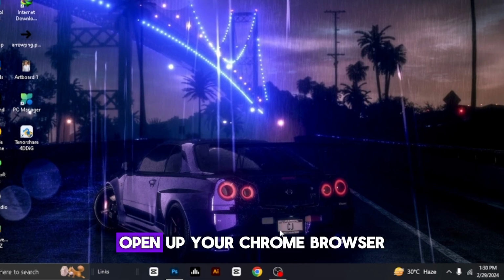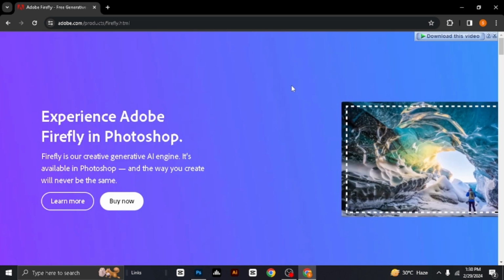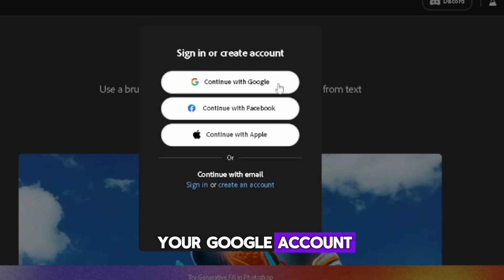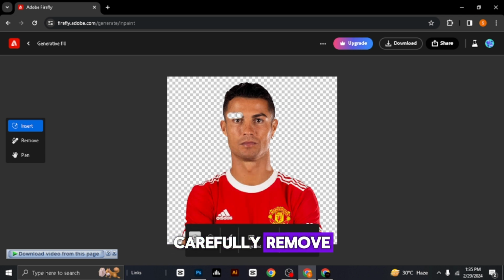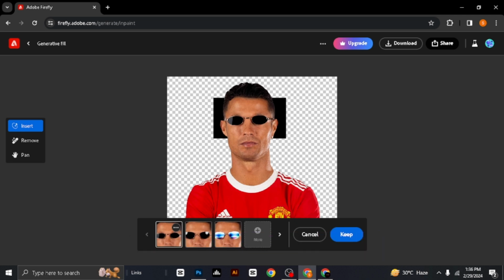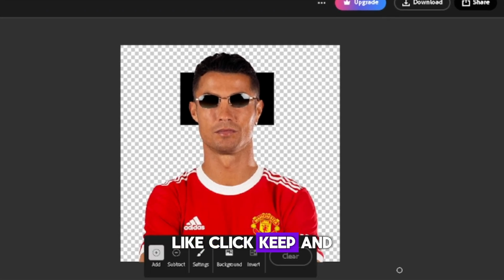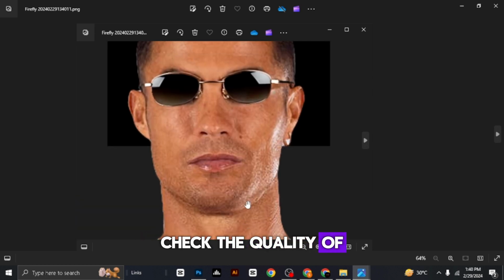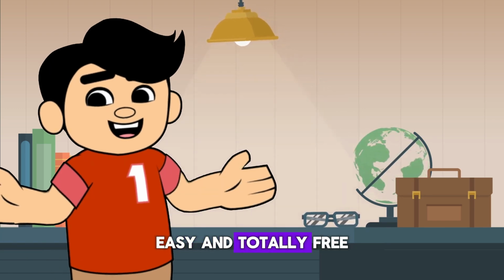How to Add Sunglasses With AI in Adobe Firefly for free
In this short tutorial you will learn How to Add Sunglasses With AI in Adobe Firefly for free